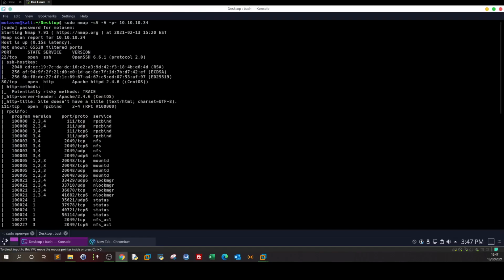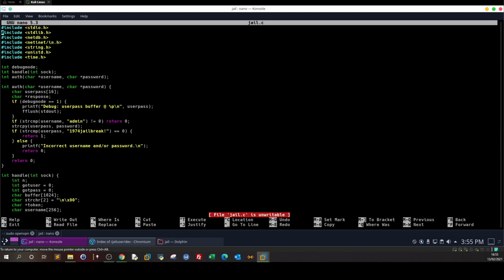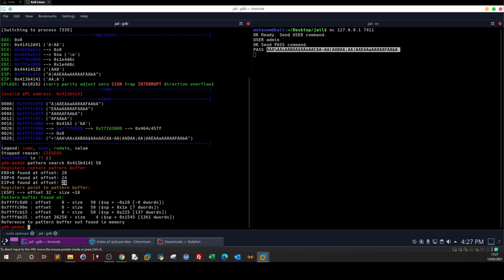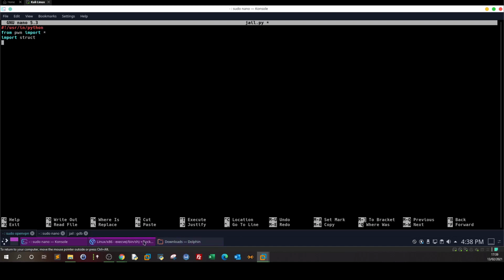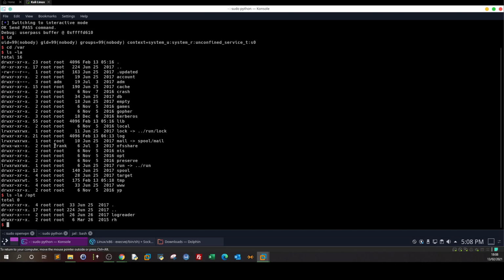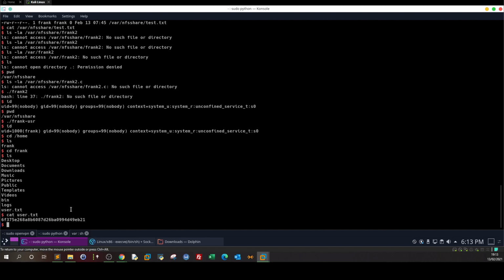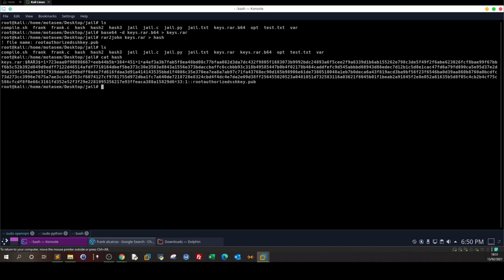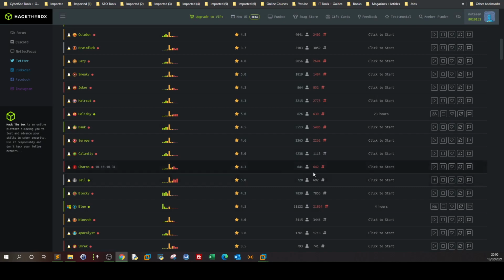Buffer Over Flow P9 and Public Key Decryption | CTF Walkthrough